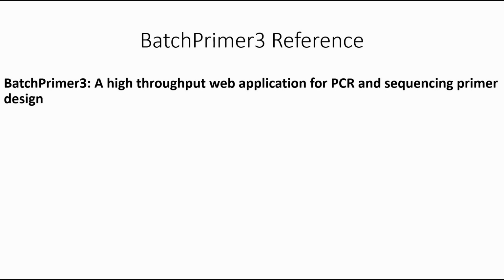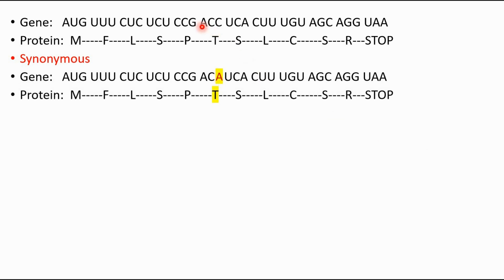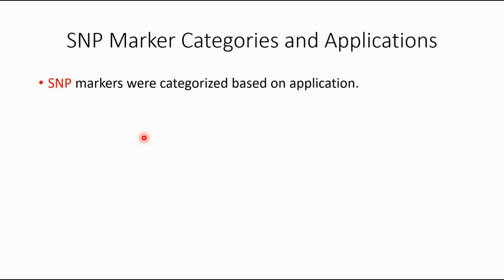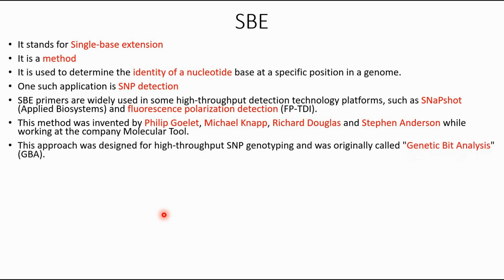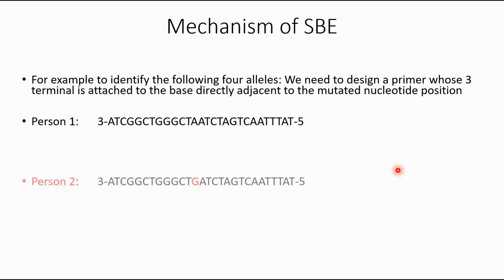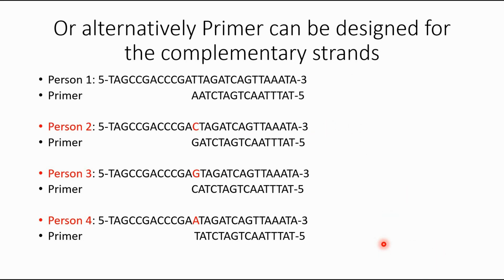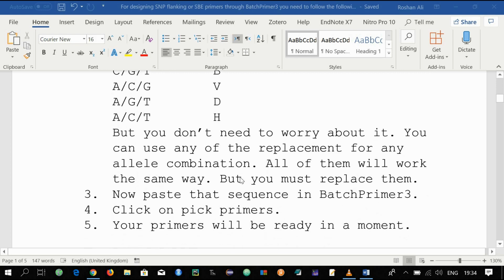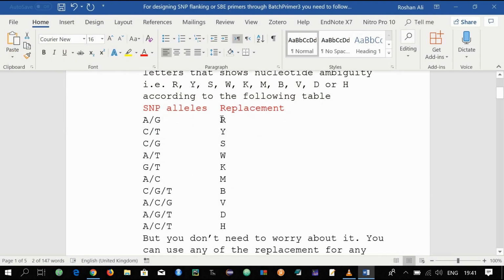Primer Designing | Single Base Extension, SNP (Allele) Flanking Primers | BatchPrimer3 || Tutorial 7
You must watch this video If you are interested in the answers for the following questions.
1. What are SNVs?
2. What are their types?
3. What are SNPs?
4. How to identify SNPs?
5. What is SBE?
6. What is SNP (Allele) Flanking?
7. How to design SBE or SNP flanking primers?
8. How to use BatchPrimer3 for primer designing?